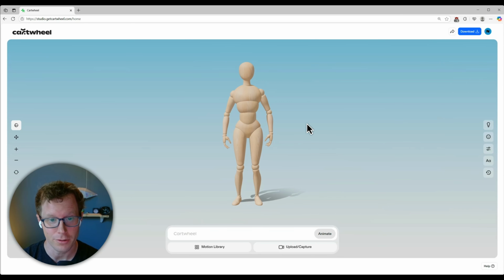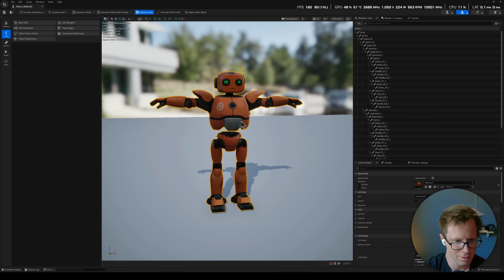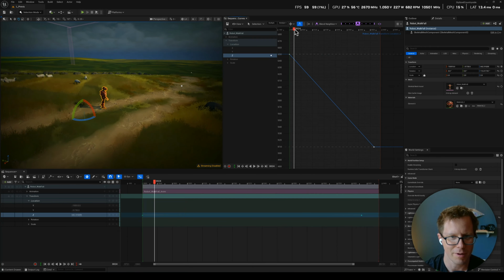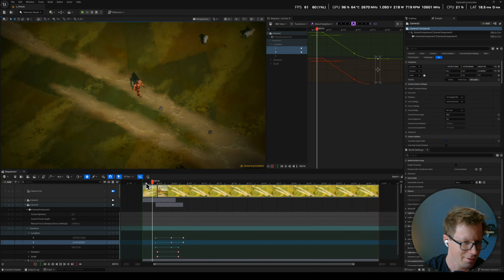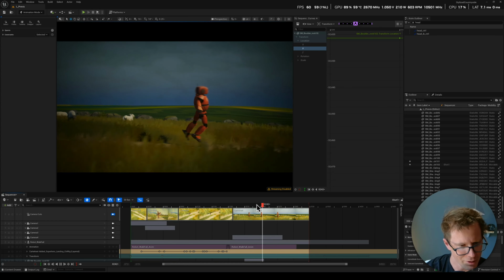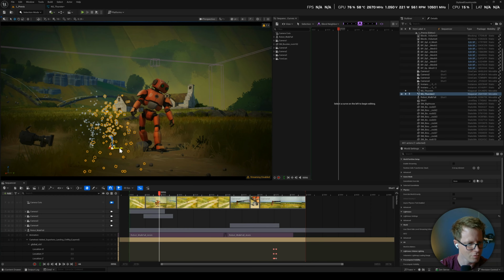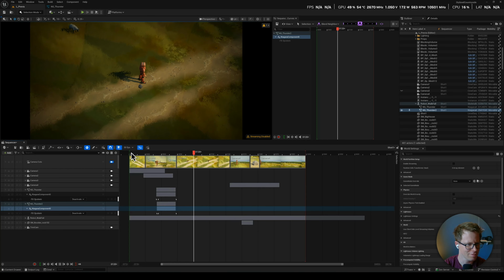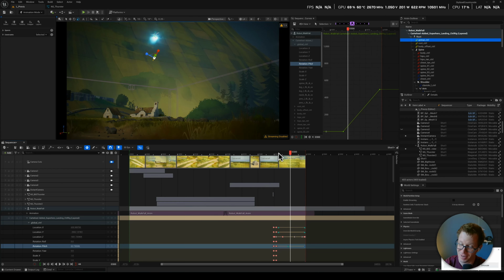Cartwheel for Previs? Deep-Dive Unreal + Cartwheel Workflow Tutorial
Can you use Cartwheel for Previs?  In this full deep dive tutorial we show how to use Cartwheel + Unreal 5.6 for prototyping and previsualization.  Generate characters, craft some animation, export FBX into Unreal to build out linear content.

Goal: Starting with an idea, create a cinematic pitch in an afternoon.  Join along and try it out.